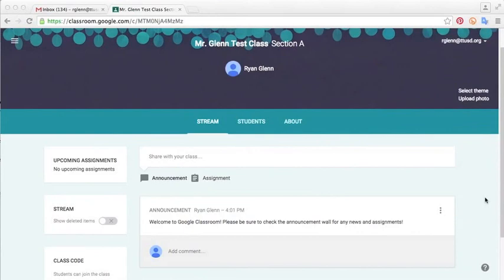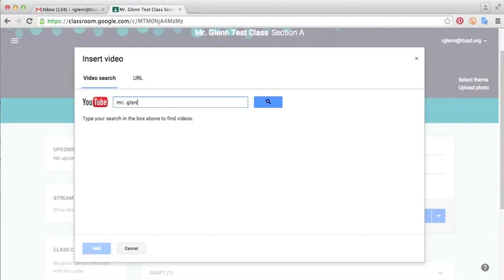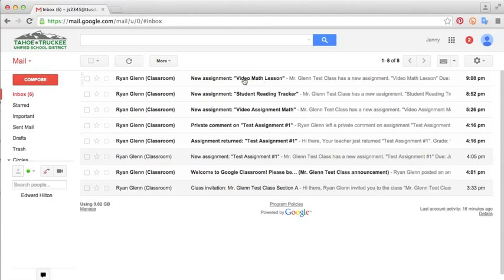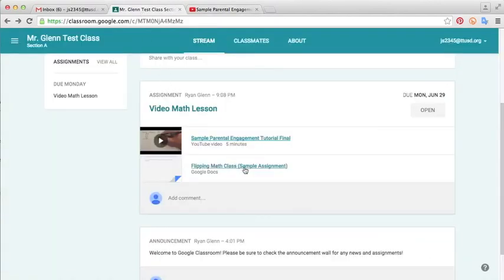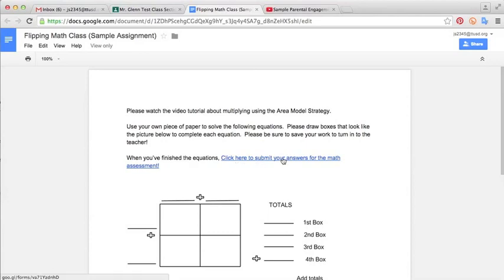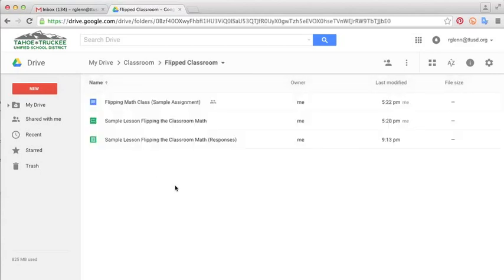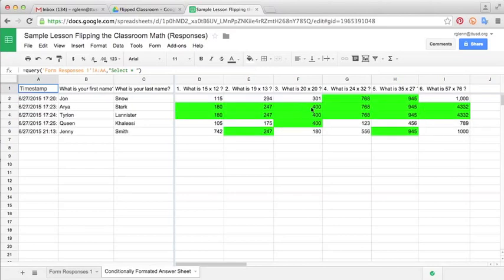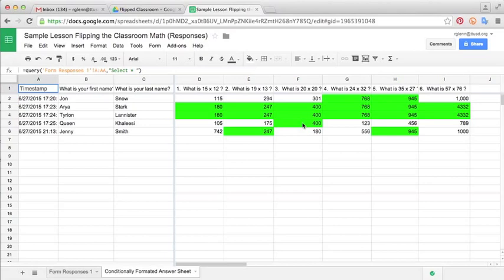05. Google Classroom: Flipping the Classroom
This tutorial for teachers demonstrates how to use Google Classroom to “flip” the way content and assessment is delivered to students.  The video guides Classroom users through the process of creating an assessment that includes a video tutorial as well as a link to a Google Forms survey.  The survey is linked to a Google Sheets spreadsheet with conditionally formatted columns which instantly grades the assessments for teachers.  Utilizing Classroom to deliver content to students allows the teacher to use in-class time to help students by providing small group and individual instruction.

Google Classroom is a new application designed to help teachers utilize all of the functions within GAFE to create a web-based, environmentally friendly learning community for students and parents.  After creating a “Classroom,” teachers can pass out assignments, attach multimedia to any lesson, edit or revise student work, and grade assignments.  This can all be done without using any paper and only takes a few clicks of the mouse.

Effectively implementing Google Classroom into an elementary education setting requires instructors to have a strong background knowledge in each of the other Google Apps.  In order for students to receive assignments that students are capable of editing, documents should be created within one of the many Google Apps and then stored in Google Drive.  The comprehensive nature of GAFE provides educators with the tools to create lessons that are rich with multimedia, which “...help make concepts clear and memorable to children, taking advantage of the well-established finding that linked visual and auditory content is retained better than either type of content alone” (Chambers et al., 2008,  p. 13).  Due to all of the functions provided by GAFE, it is a valuable resource for school districts, administrators and teachers who desire to become more efficient in their practices (Robertson, 2013).